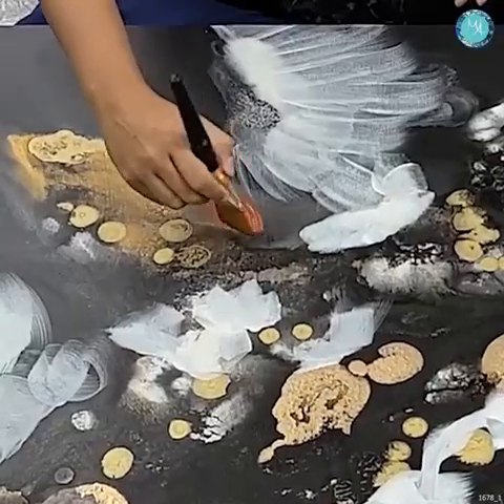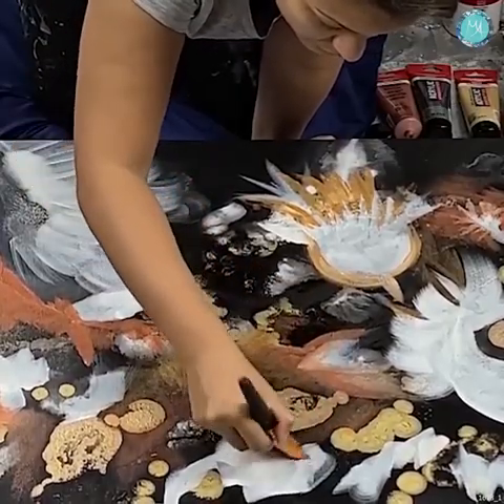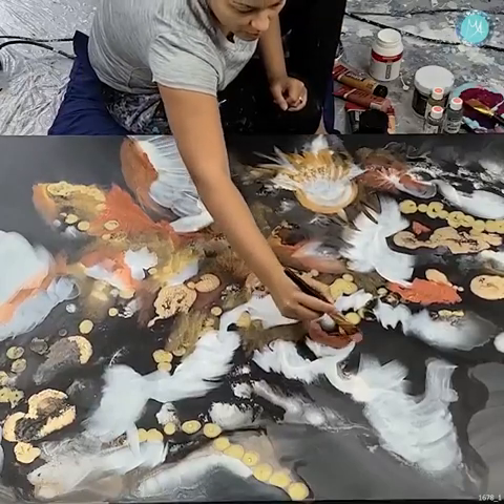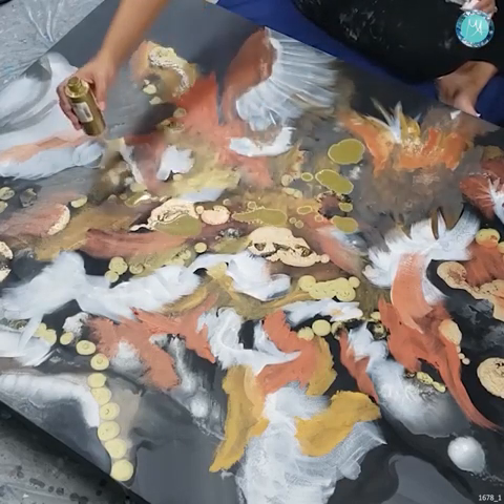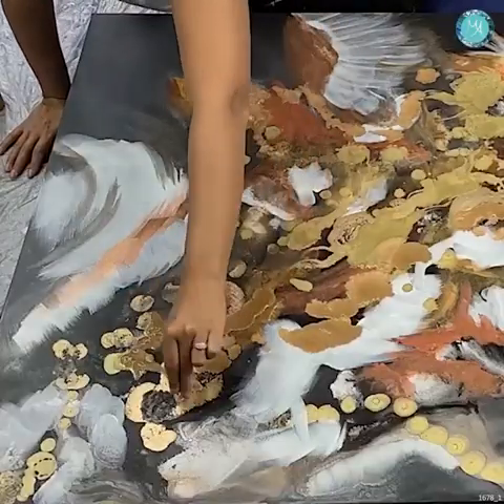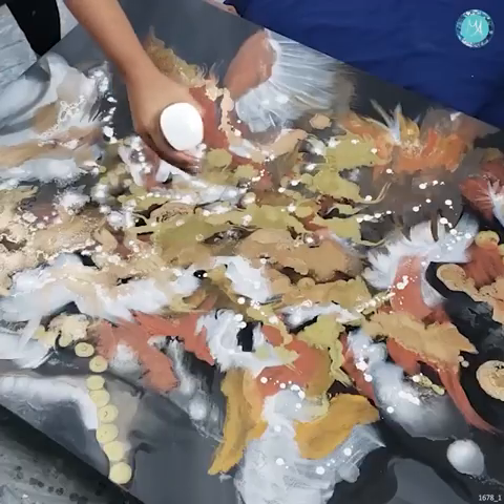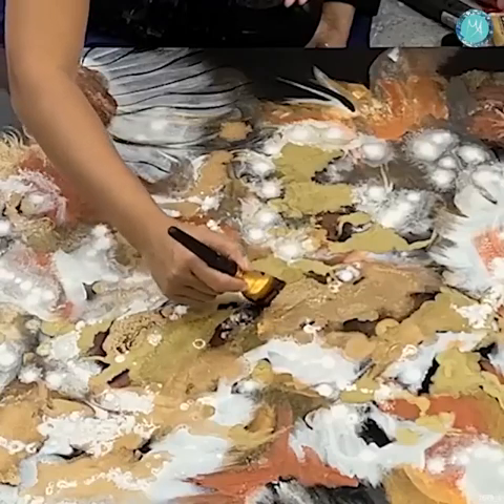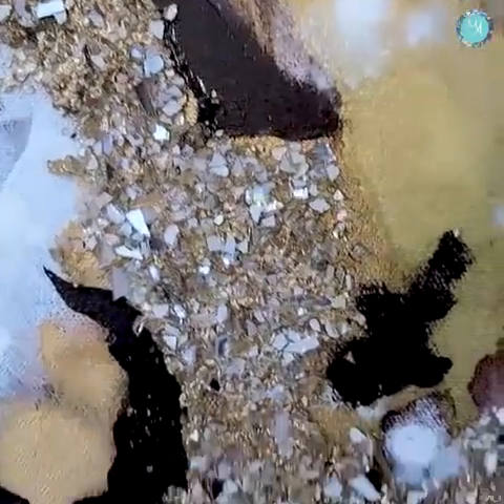Paint Pouring | Water Only | Pouring Techniques | Full Musti With Arslan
Hi Everyone! A quick pour using water and paint only.